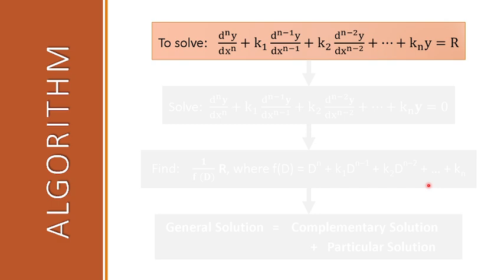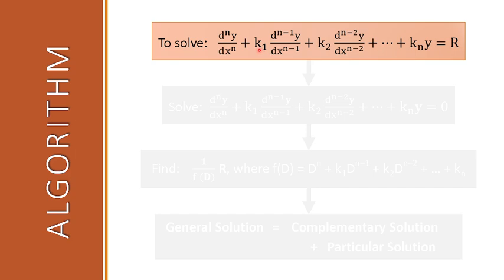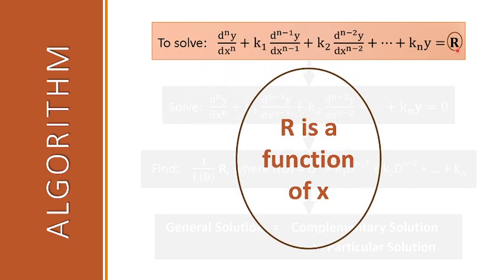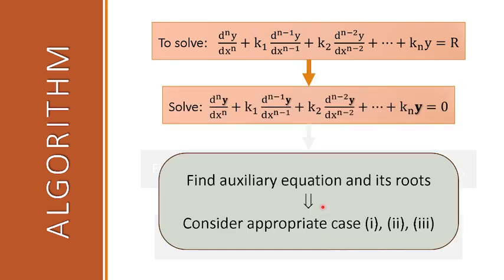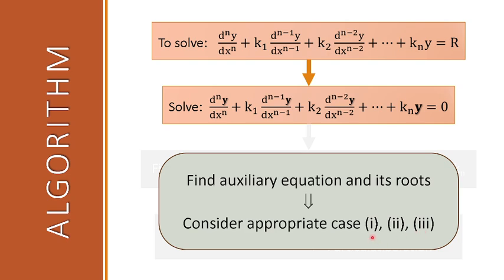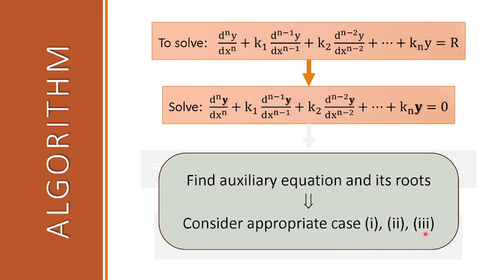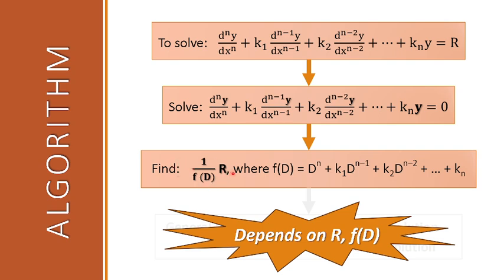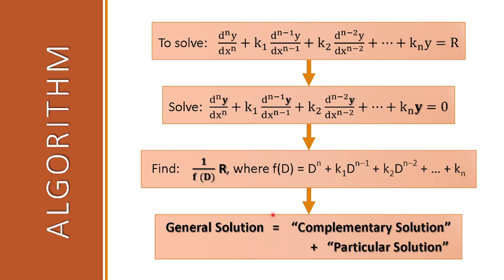General Algorithm to Solve Non-Homogeneous Linear Differential Equations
In this video, we see the general algorithm to find the solution of a non-homogeneous linear differential equation with constant coefficients.
* The first step is to find the complementary function, by obtaining and examining the roots of the auxiliary equation.
* The second step is to obtain the particular integral by using the inverse operator.
The general solution is then found by adding the complementary function (C.F.) and the particular integral (P.I.).